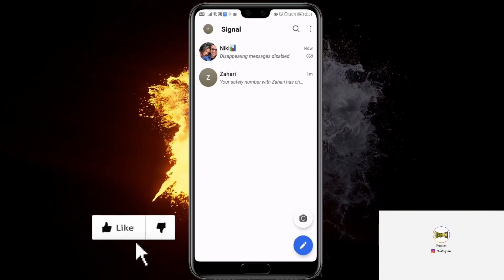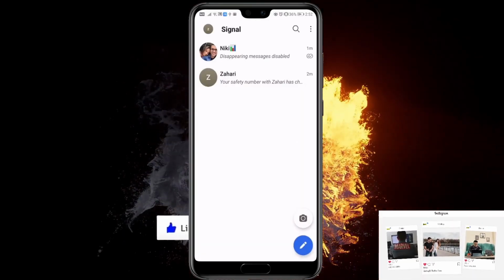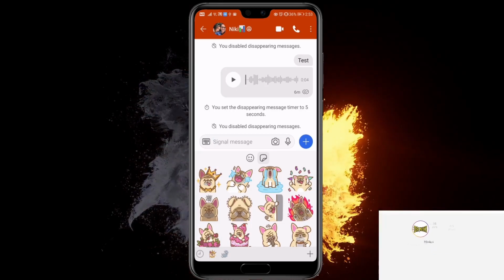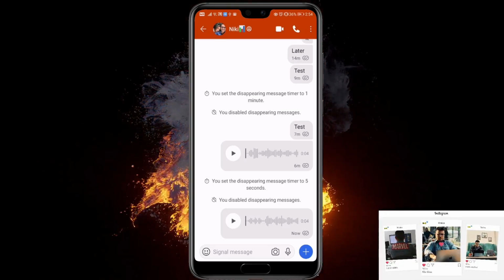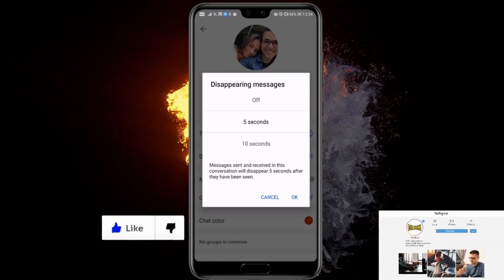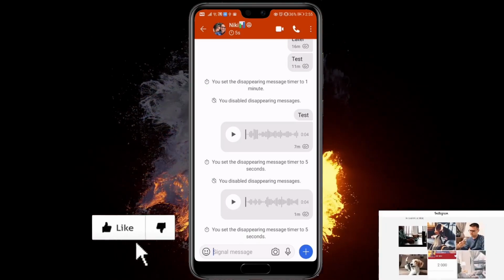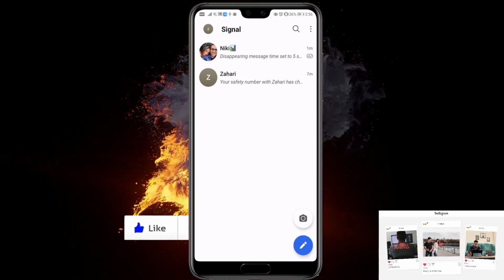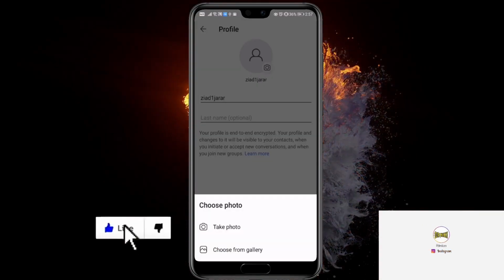How To Use Signal Private Messenger App ✅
In this video you will learn How To Use Signal Private Messenger App!